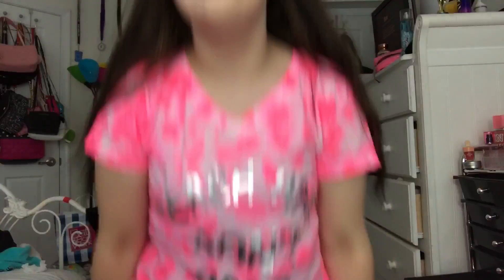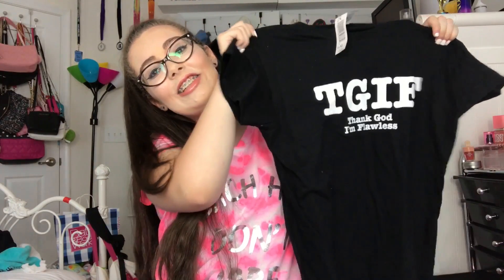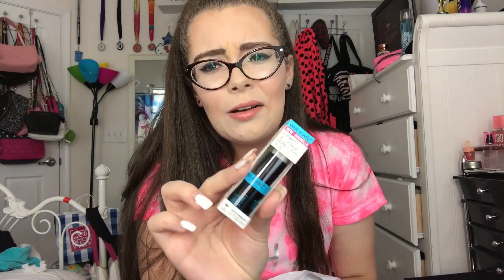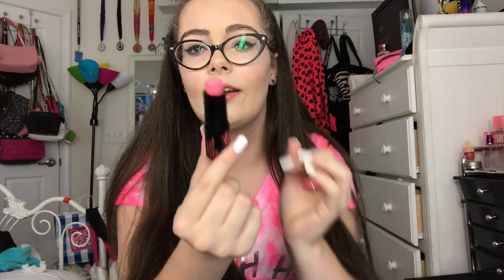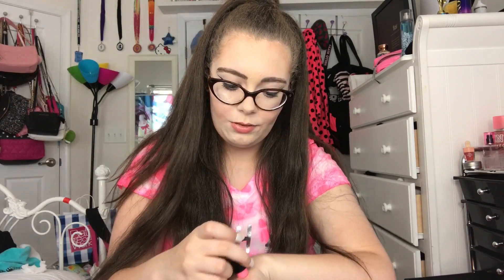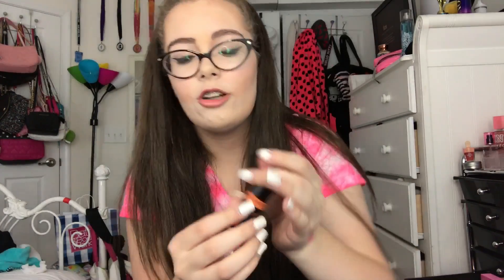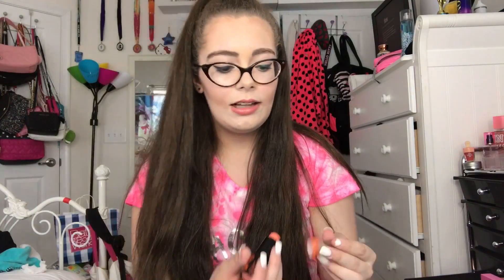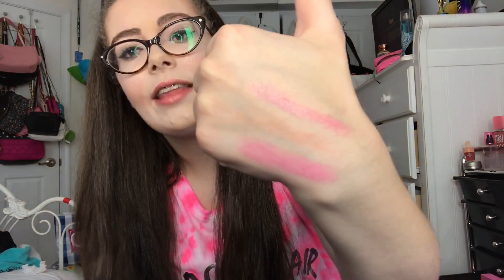Five Below Lip Balm Haul #9!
Thumbs up for the first Five Below haul in MONTHS!!!

Social Media-
Main Instagram: lip.balmaddict
Bbw Instagram: pocketbac.addict
Wishbone: lipbalmaddict
Musical.ly: lip.balmaddict
Fumimate: lip_balmaddict